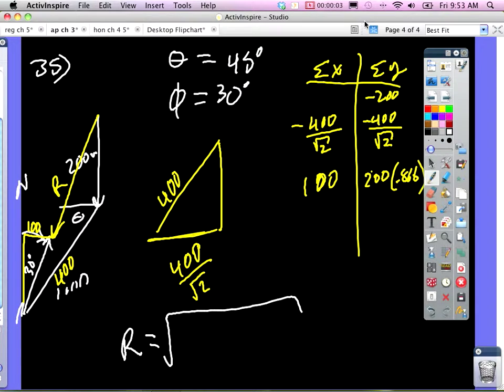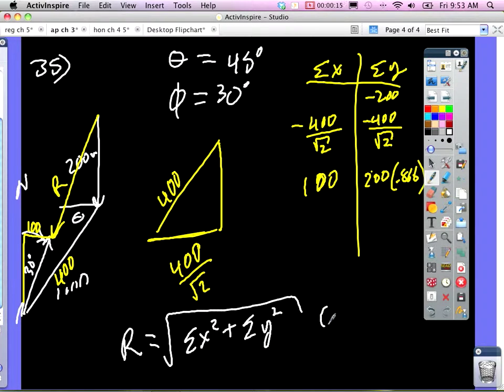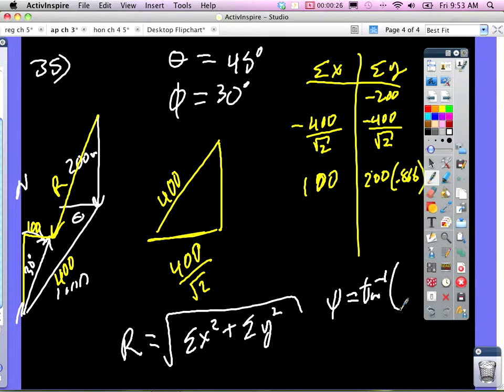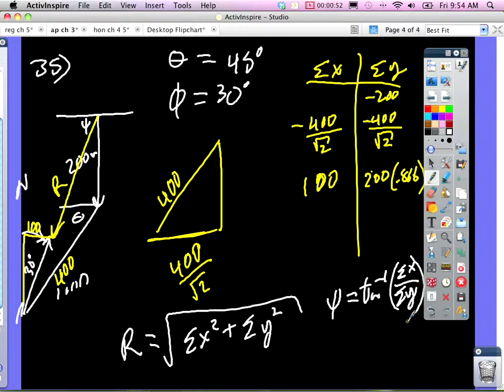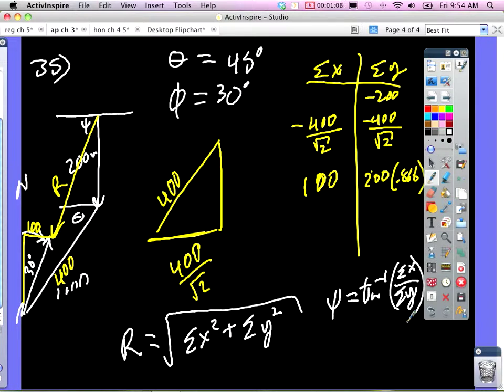AP ch 3 #35